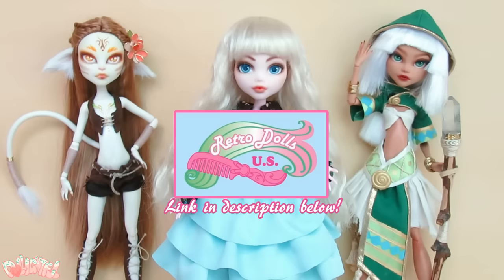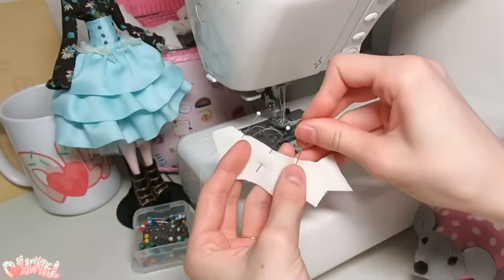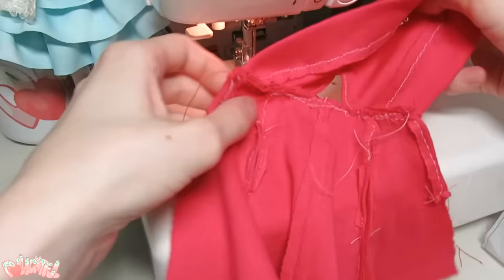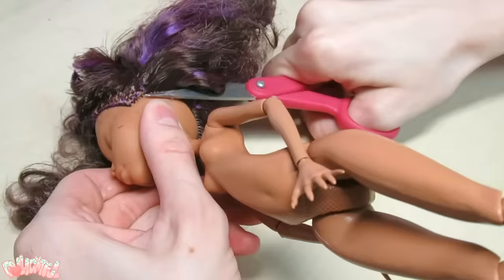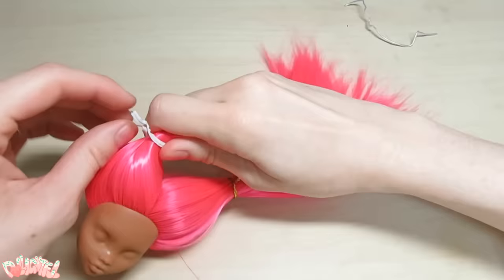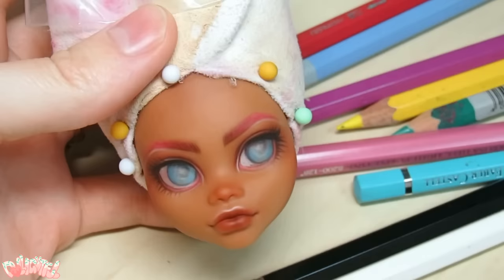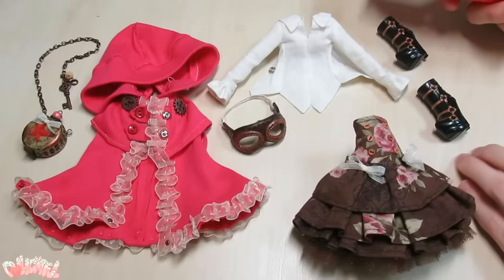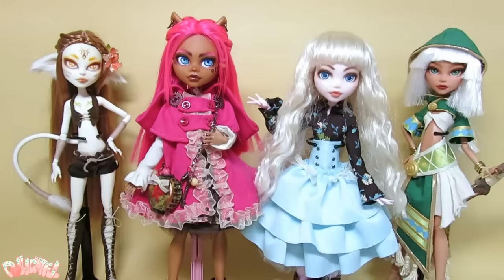Repaint! Lolita Swap: Charlotte Copperchain Steampunk Custom Doll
Created for a secret doll-swapping event hosted by Retro Dolls U.S, this Steampunk Lolita custom was designed and sent to my fellow artist and Youtuber, Anastazia Custom. Join me as we transform a spare Clawdeen Wolf Monster High doll into Charlotte Copperchain!

New to doll customizing? Click here!

Materials:
Pink Pop! Monofiber from Retrodolls U.S.
Acrylic Paints - Liquitex
Colored Glitters
Scrap fabrics cotton, knit
Charms and miniature items from Hobby Lobby, Joann Fabrics, 동대문 시장

Musical scores provided by the Free Music Archive. Listed in order played.
Soni Ventorum Wind Quintet: Danzi: Wind Quintet Op 67 No 3 In E-Flat Major, 4 Allegretto
Advent Chamber Orchestra: Albinoni - Concerto for 2 Oboes in F Major Op9 no3, 3 Allegro
Advent Chamber Orchestra: Corelli - Concerto Grosso, Op6 no4
Advent Chamber Orchestra: Handel - Entrance to the Queen of Sheba for Two Oboes, Strings